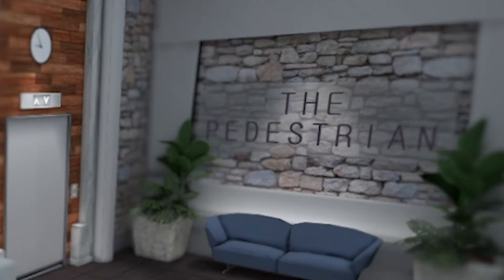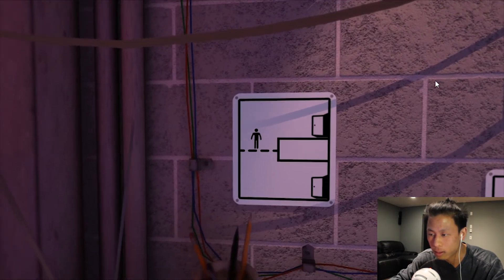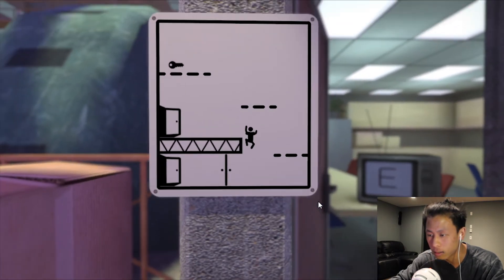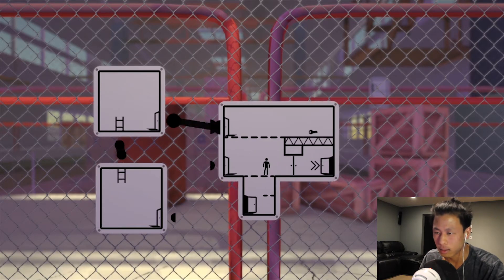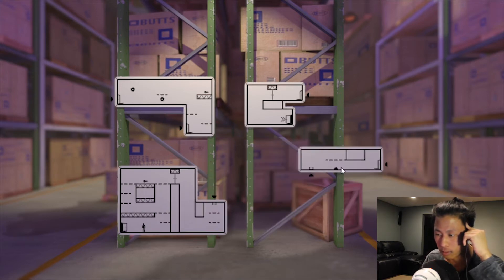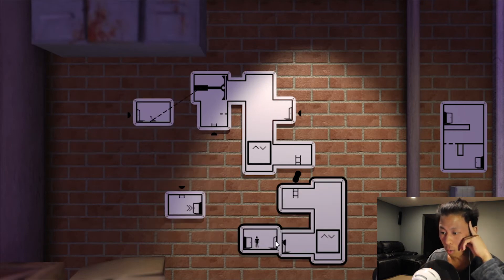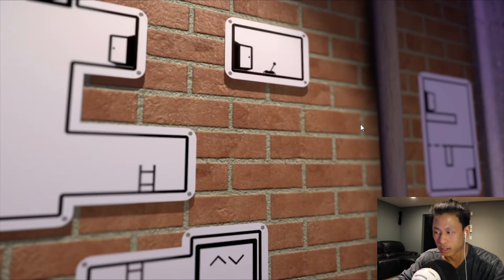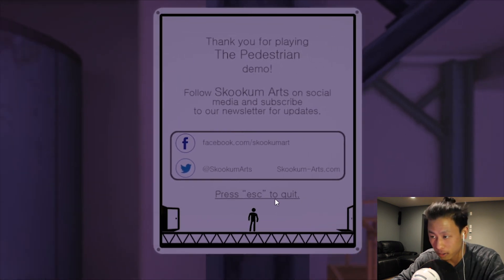THE PUZZLE GAME WE ALL NEEDED - The Pedestrian (DEMO)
Welcome to The Pedestrian, where you build your own solution to get to the next level. It's a game with pretty art style and movements. You play as a stick figure stuck inside public signs.